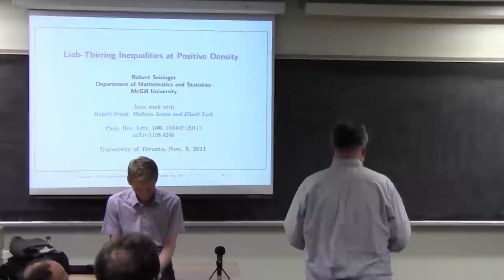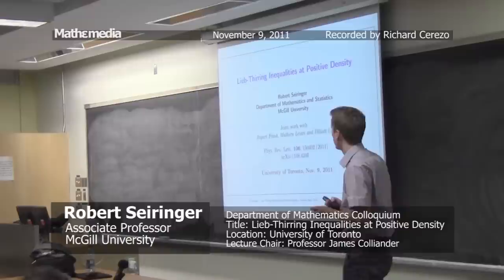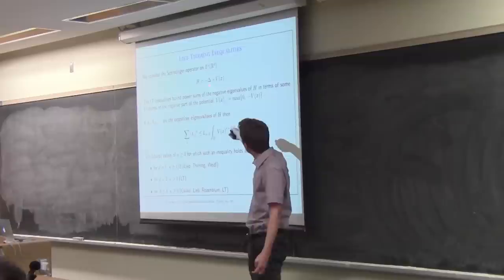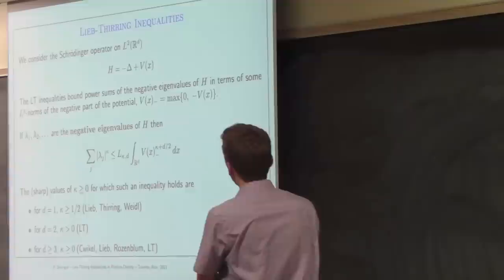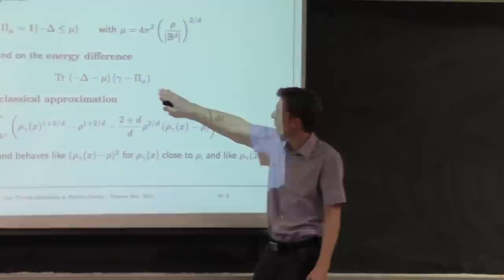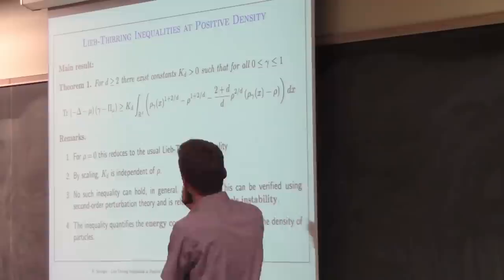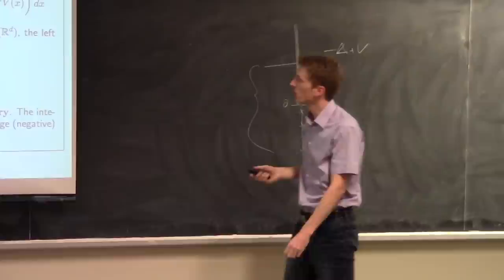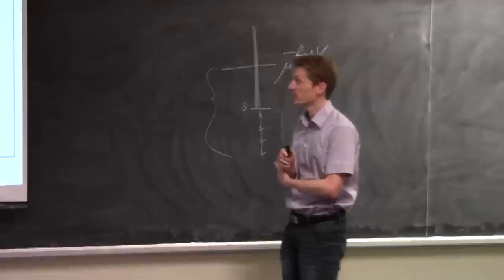Lieb-Thirring Inequalities at Positive Density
Mathematics Departmental Colloquium
Speaker: Robert Seiringer, McGill University
Colloquium Chair: James Colliander, University of Toronto
Recorded by Richard Cerezo